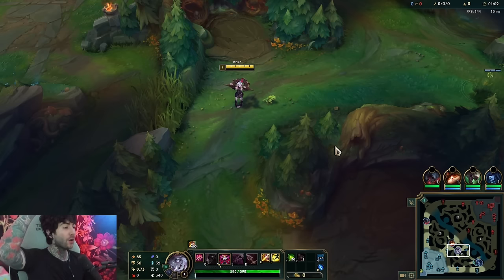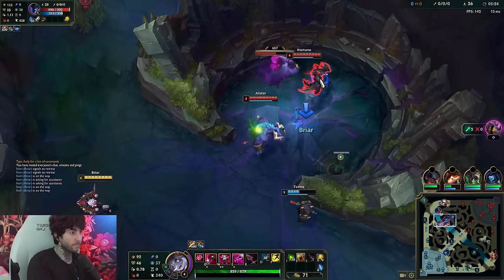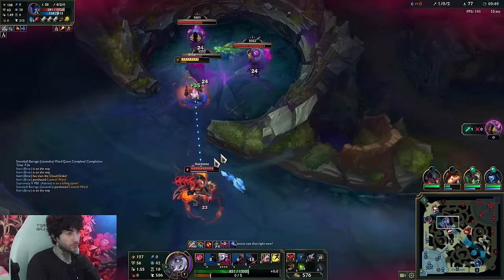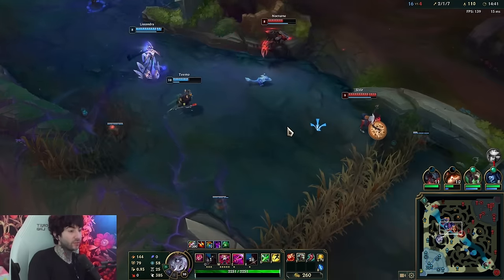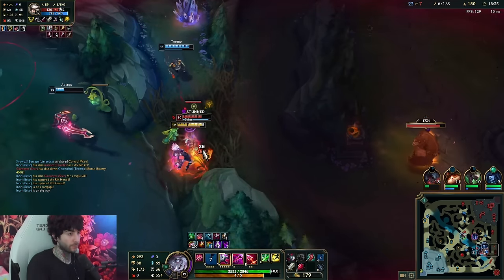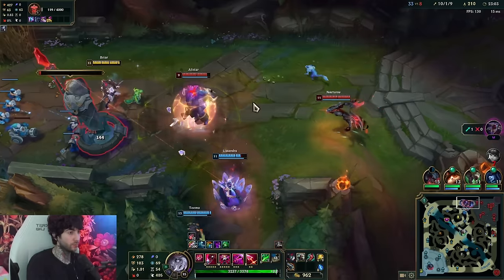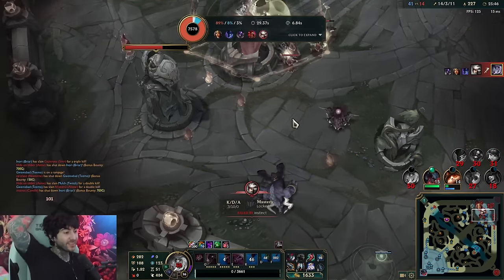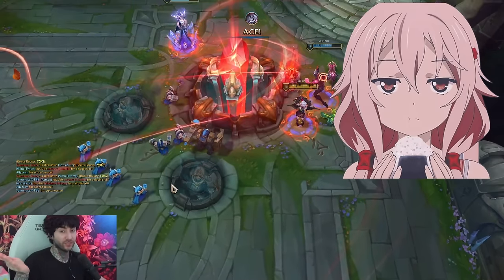NEW S14 BRIAR Jungle Build TO Climb FAST LP | Indepth Guide Learn